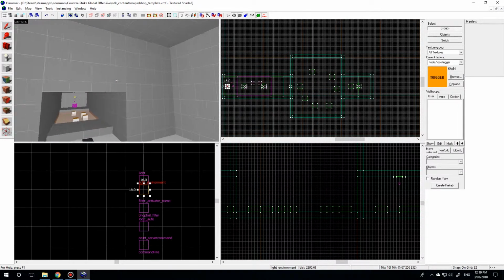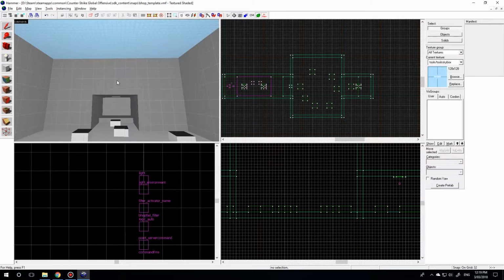How to Make a Bhop Map [2018] Ep 5 Sunlight & Adding Geometry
How to Make a Bhop Map [2018] takes you through the process of creating a Bunny Hop map for Counter-Strike: global Offensive.